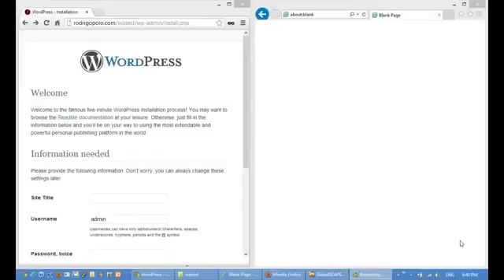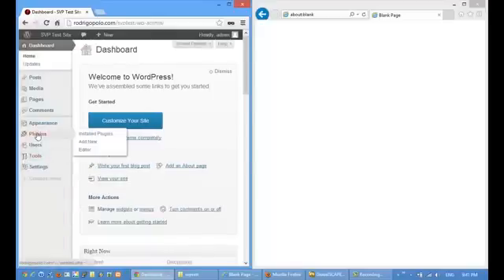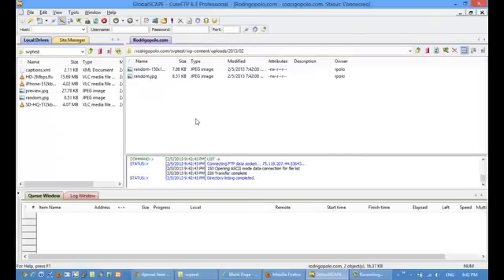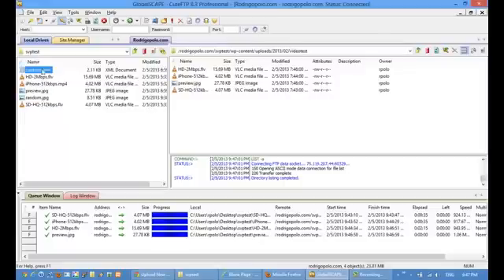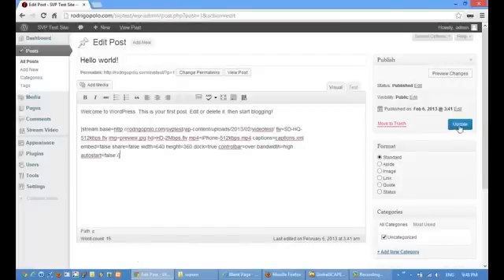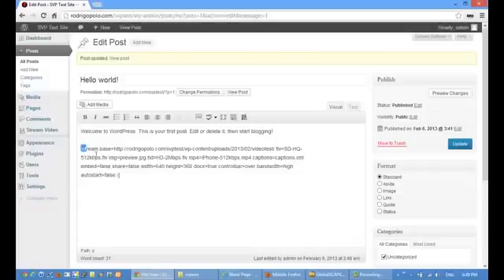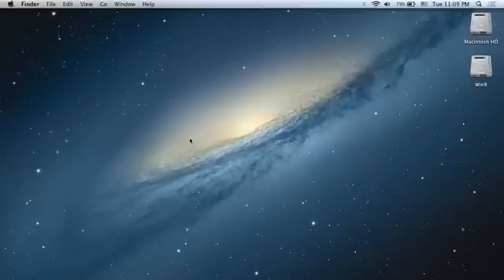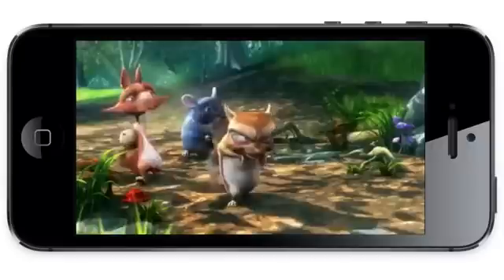Wordpress Tutorial 67: Stream Video Player Plug In for WordPress